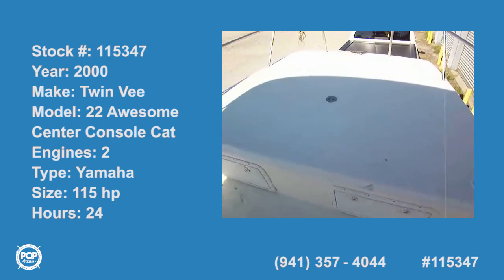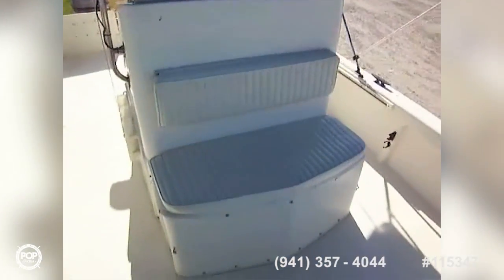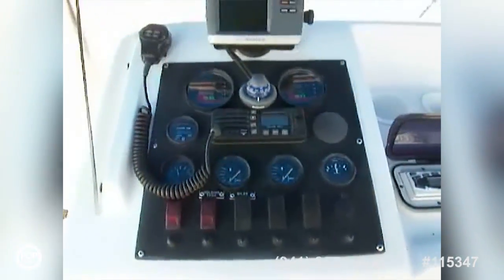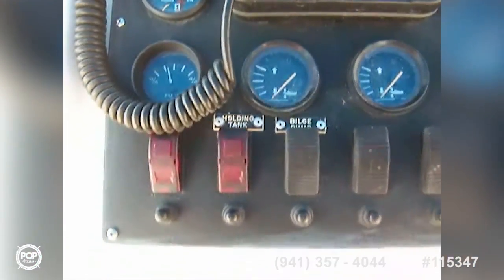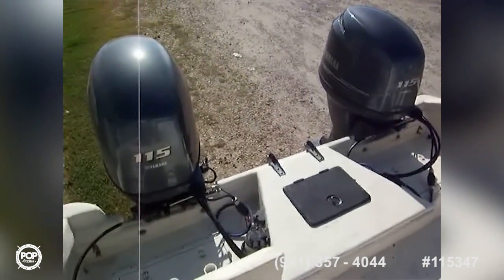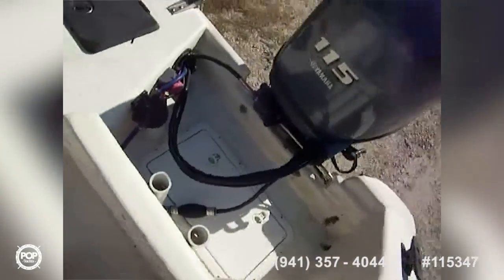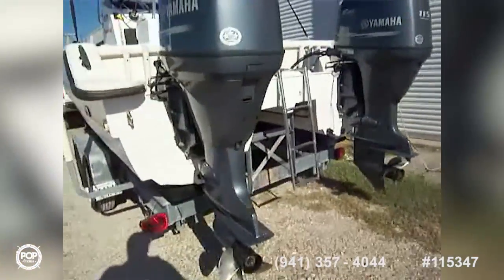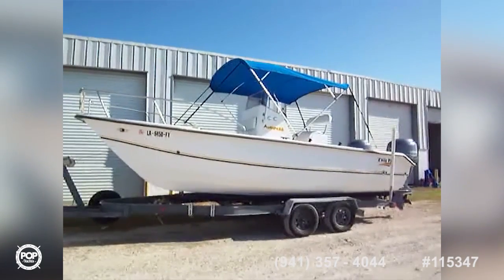[UNAVAILABLE] Used 2000 Twin Vee 22 Awesome Center Console Cat in New Orleans, Louisiana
2000 Glacier Bay 26 Canyon Runner 260 CC in Golden Meadow, Louisiana - $34,000

1999 World Cat 266 SC in Jupiter, Florida - $23,000

2001 Pro-Line 23 Sport in Jensen Beach, Florida - $24,900

1999 Glacier Bay 22 LX in Biloxi, Mississippi - $26,000

1994 Sea Cat SL 2550 in Brookshire, Texas - $20,000

1999 Pro Sports 22 Pro Kat in Ridgeland, South Carolina - $18,500

2006 Twin Vee 26 Express in Port Orange, Florida - $35,700

2006 Sea Fox 257CC in Summerland Key, Florida - $35,600

2000 Sea Chaser Sea Cat 230 in Galveston, Texas - $24,900